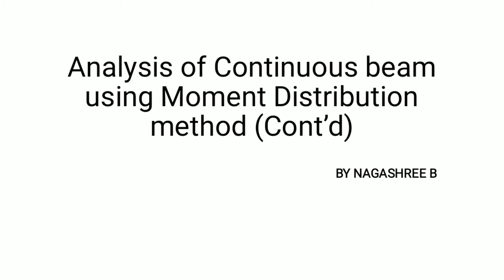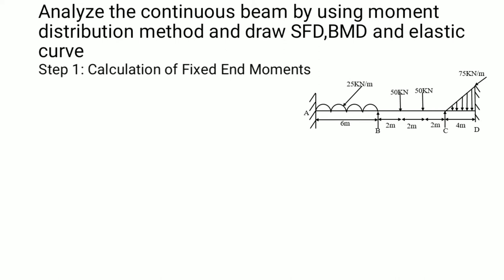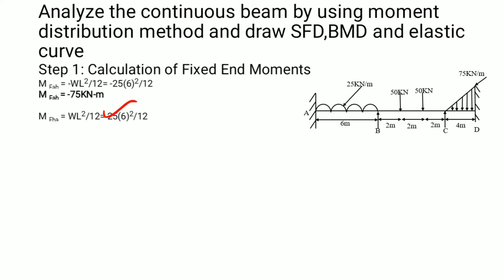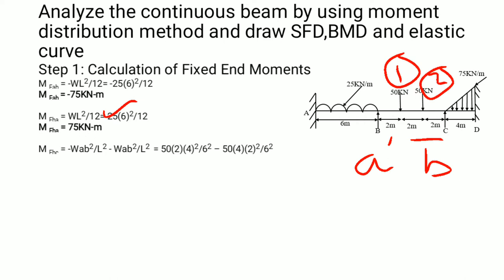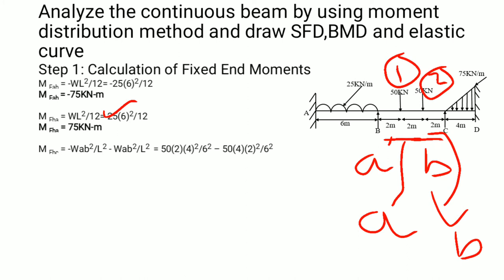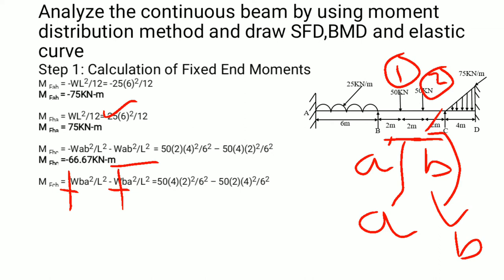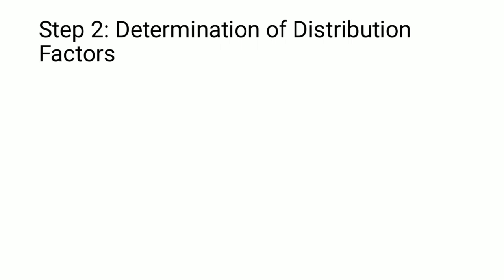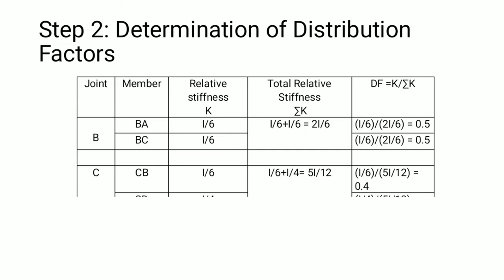Continuous beam analysis using moment distribution method